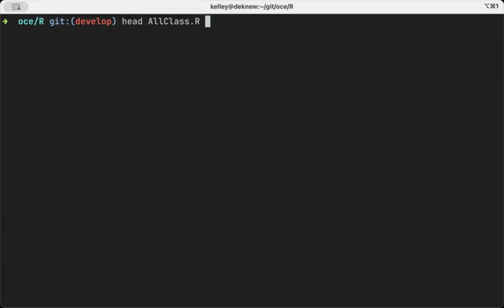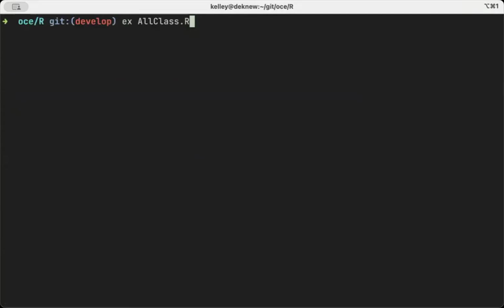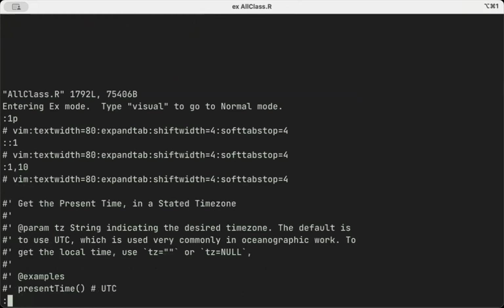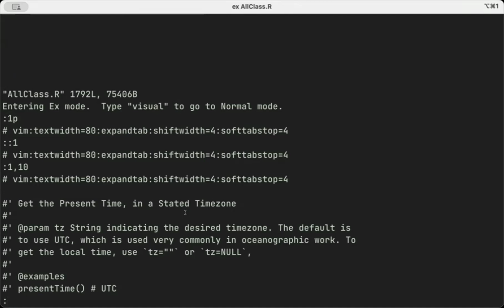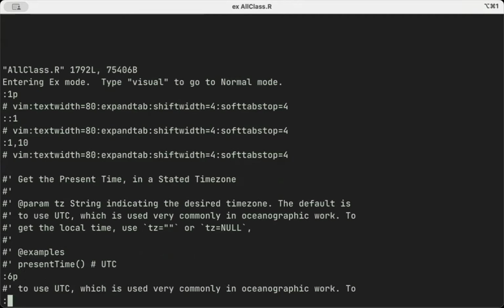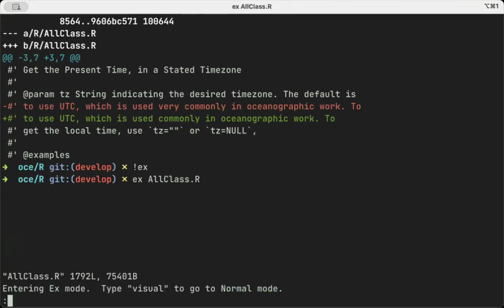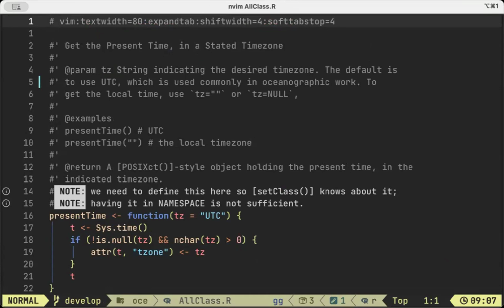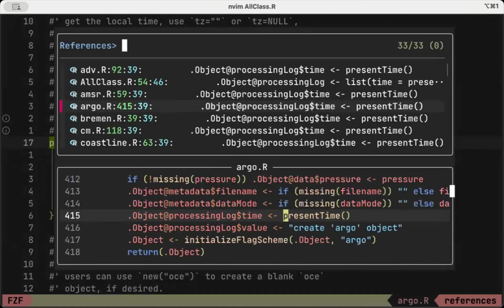Remarks on the history of unix editors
Good text editors provide several ways to do things, and the way you choose can tell something about your computing history.  For example, when I use vim, I tend to enter command mode quite a lot, because I used ex before I used vi, and so I'm relying on those old thought patterns.  This video illustrates this, with a bit of personal history.